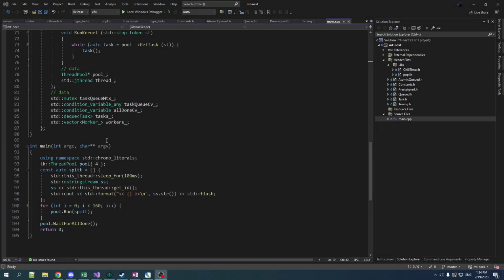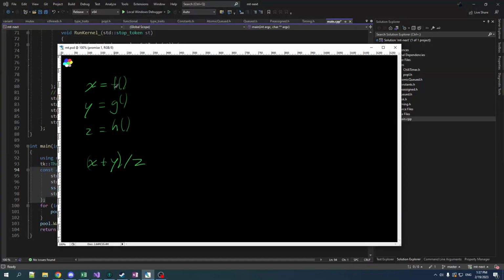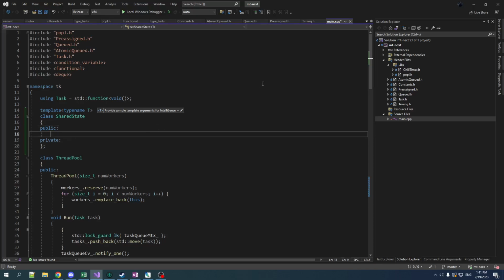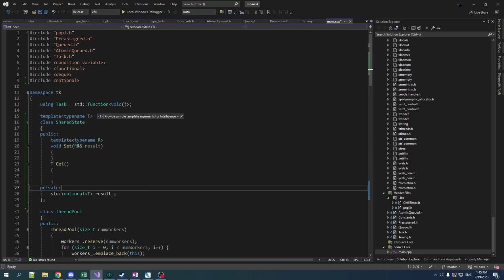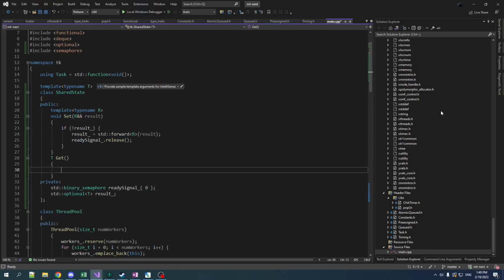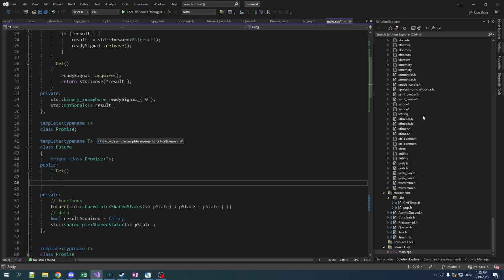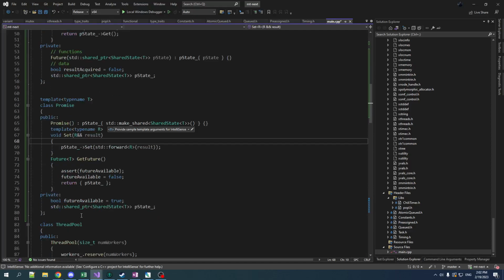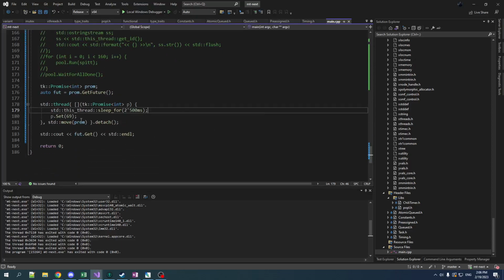C++ Multithreading [Promise / Future]